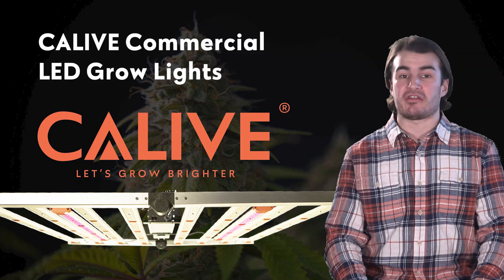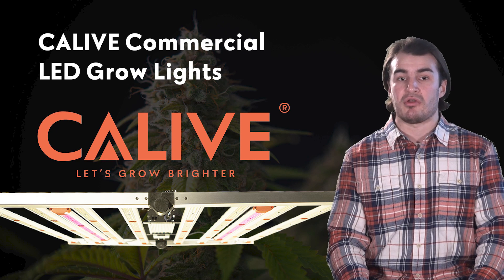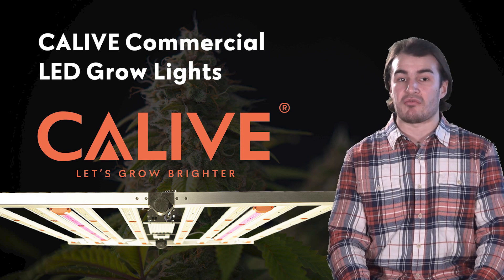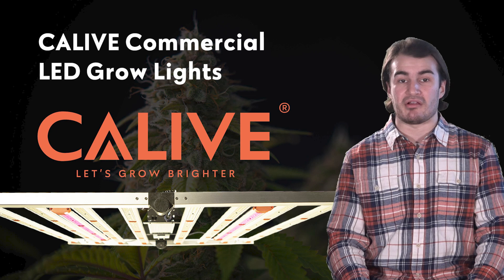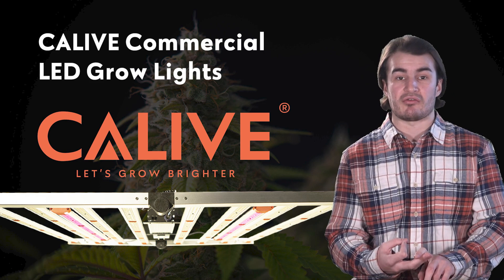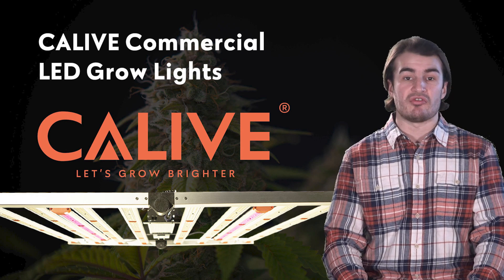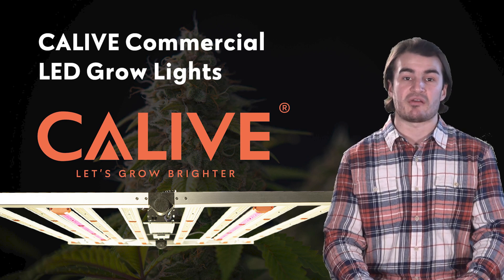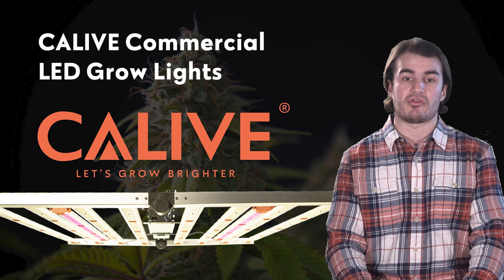CALIVE LED Grow Light Basics & Product Line | CALIVE Training Video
⭐LED GROW LIGHTING BASICS⭐

⭐ HID lights, such as high-pressure sodium and metal halide fixtures, were the traditional options for indoor cultivation. In the past 10 years, the availability, advancement, and affordability of LED grow lights have taken over the industry.

🌟 CALIVE PRODUCT LINE 🌟

📜 VIDEO CREDITS📜